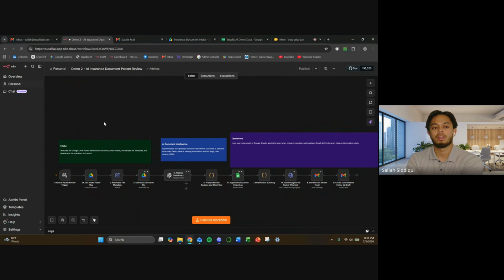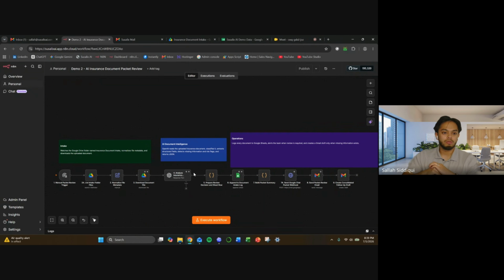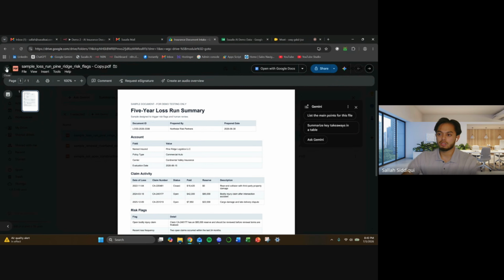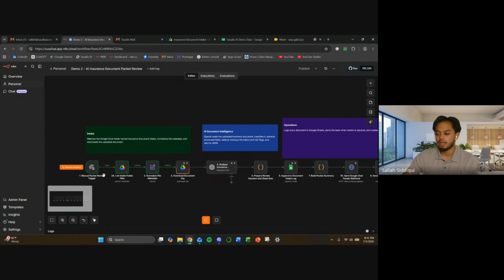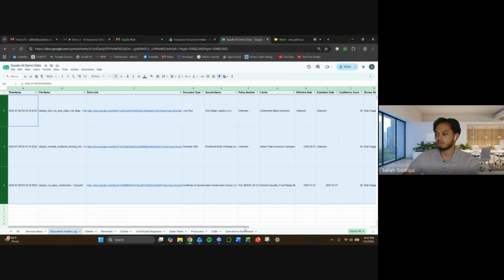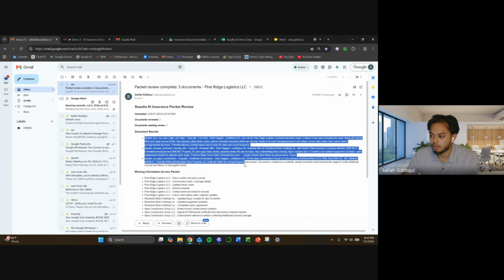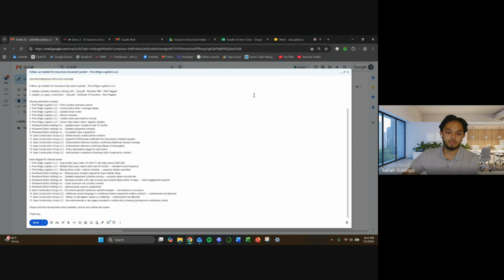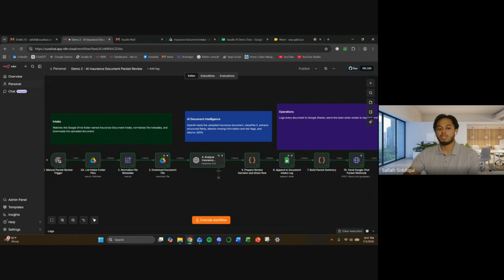How AI Can Automate Insurance Document Processing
Practical AI automation demonstrations for independent insurance agencies.

Insurance agencies process countless documents every day—from ACORD applications and certificates of insurance to policy documents and loss runs. Reviewing each document manually is repetitive, time-consuming, and can lead to missed information.

In this demo, I showcase an AI-powered Document Intelligence workflow built specifically for independent insurance agencies.

This workflow automatically:

• Detects newly uploaded insurance documents
• Extracts text and key information using AI
• Identifies the document type
• Flags missing or incomplete information
• Organizes extracted data into Google Sheets
• Sends internal Google Chat notifications when review is needed
• Creates a Gmail draft requesting additional information

The goal isn't to replace your team—it's to eliminate repetitive document review so your staff can focus on serving clients.